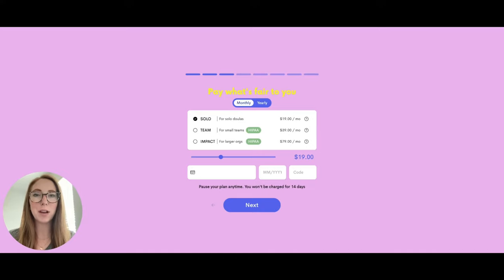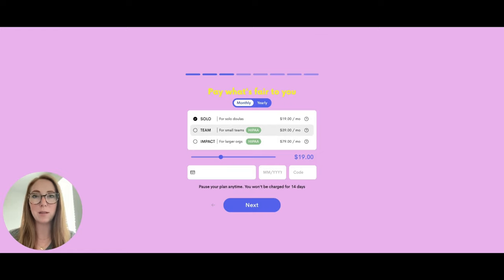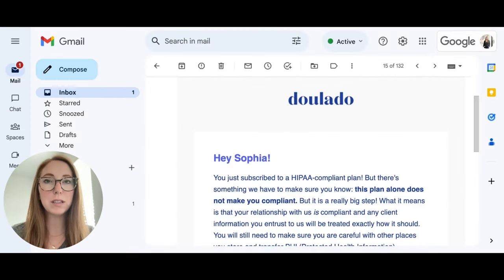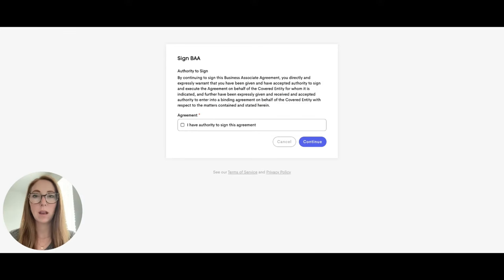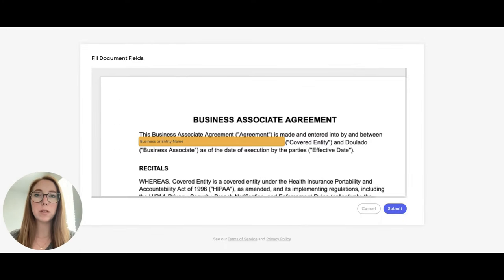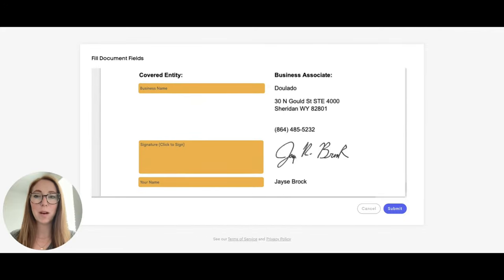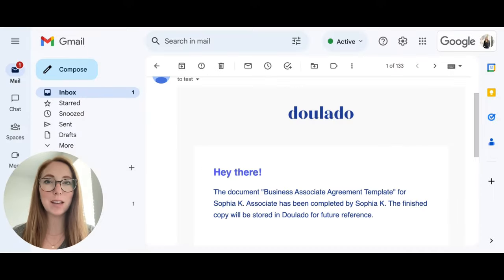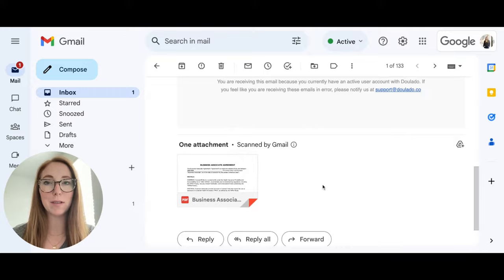HIPAA Compliant Plan with Doulado - Signed Business Associate Agreement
Clients' Privacy Matters: Ensure HIPAA Compliance with Doulado! 🌟

Welcome to the world of secure, HIPAA compliant practices with Doulado! If you're a dedicated doula, caregiver, or holistic practitioner, safeguarding your clients' sensitive information is paramount. In this video, we guide you through the seamless process of signing up for a fully HIPAA compliant plan. Discover the peace of mind that comes with knowing you're fully compliant, not just for yourself, but for your clients too. Learn how to sign the Business Associate Agreement, ensuring the utmost security and confidentiality for every interaction. Join us as we empower you to provide exceptional care while protecting what matters most—your clients' privacy. 🛡️✨

Are you a passionate professional seeking a secure and compliant solution for your practice? Doulado understands the unique needs of doulas, caregivers, and holistic practitioners. Our fully HIPAA compliant plans offer you and your clients the assurance of privacy, allowing you to focus on what you do best—caring for people. Elevate your practice to new heights with Doulado's expert guidance, ensuring your practice is not only efficient but also trustworthy and secure. 🌿

Key Highlights:
✅ Seamless HIPAA Compliance
✅ Secure Client Information
✅ Peace of Mind for Practitioners
✅ Trustworthy Client Relationships

Watch now to learn how to sign up for a HIPAA compliant plan and secure your practice, ensuring your doula, caregiver, or holistic practitioner practice thrives while respecting your clients' privacy.